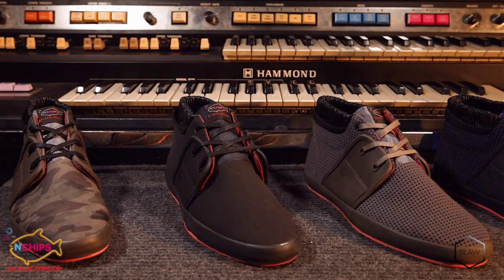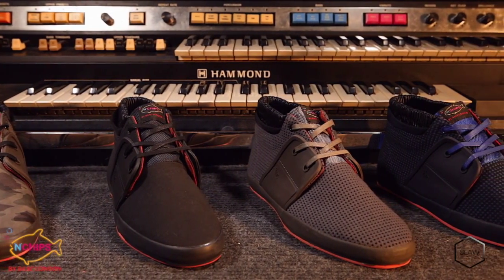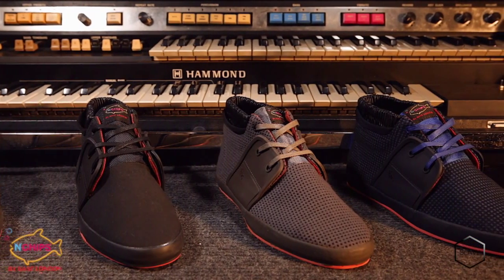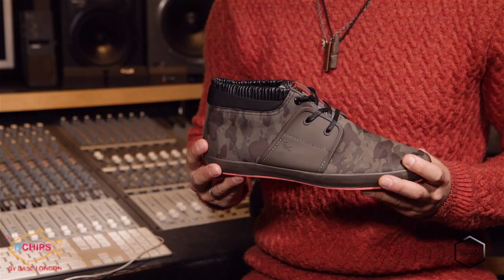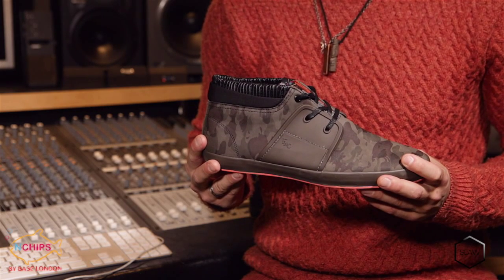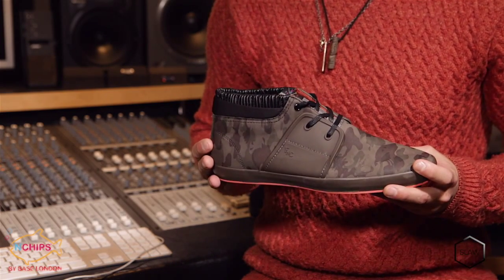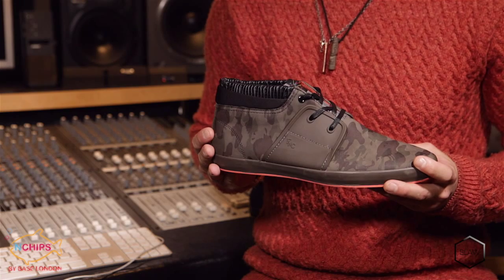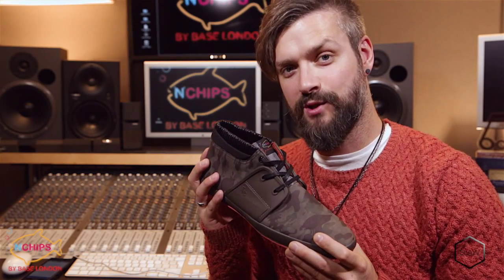Fish 'N' Chips AW15 - Slaw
Fish ‘N’ Chips Slaw is a cool ankle cut lace-up boot that offers a seasonal variation to the low-cut brand signature style Spam 2.

Presented in a wide variety of textile uppers and colours, Slaw provides a cool and quirky lightweight boot that is designed to cope with the seasonal elements.

A padded lining and elasticated rib cuff, inspired by the cuff of winter outdoor jackets, keeps the wearer extremely warm when it’s cold outside.

On the outside, Slaw is served up in a mix of flavoured uppers including waffle, leatherette and nylon finishes and combines an innovative use of graphics. A rubber branded side panel provides some seasonal weight to the boot and a branded nylon tongue provides the makers mark.

A perfect winter gigging boot, Slaw is inspired by the music scene and supplies incredible bounce and support from the traditional Fish ‘N’ Chips alternate colour rubber sole unit.